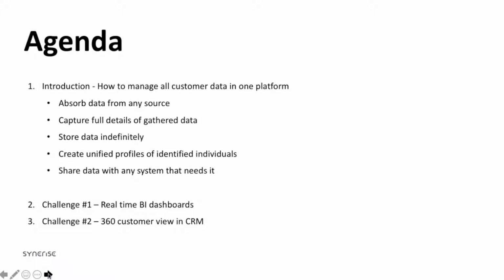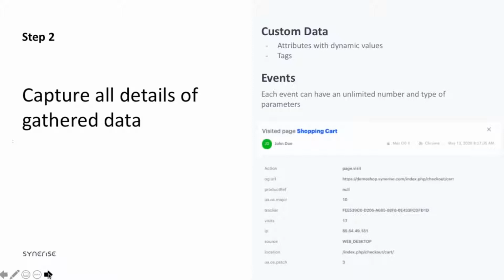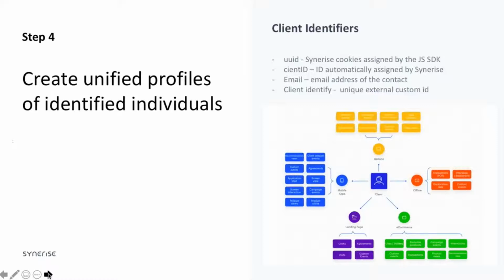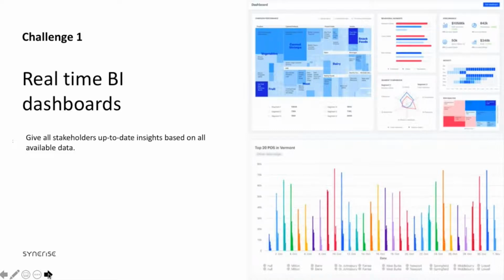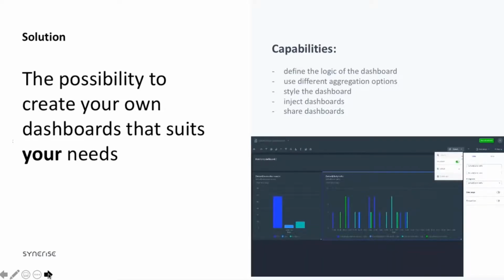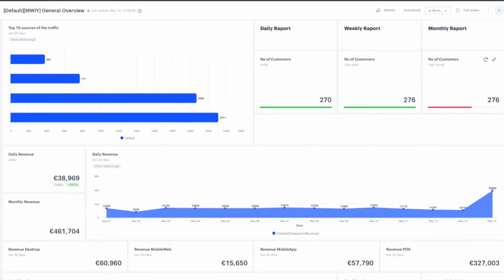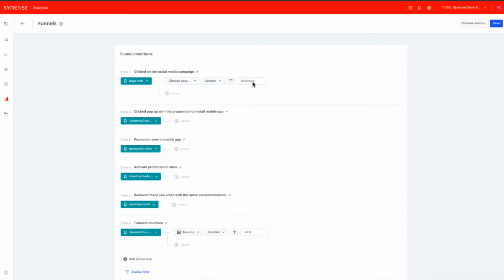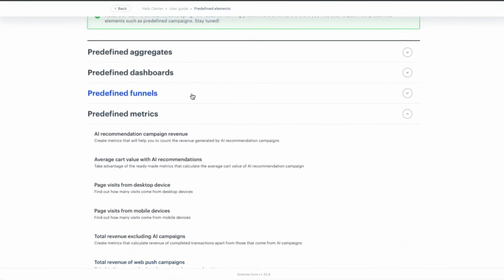Simplifying Analytics Through Dashboards | Synerise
Hosted by: Anastasia Chaykina

Knowledge of how dashboards work is essential to utilizing the full potential of analytics. Here, you’ll learn how to put all useful data in one place, share it with the management board with one click, learn the metrics you can use and leverage real-time data.

Q&A
Question1: Are there any predefined analytics in Synerise or do we have to create them?

Yes, we do provide you with a set of predefined analytics—you can take a look at the descriptions here

Question2: Is there an easy way to change the date range or analyzed segment of users from the level of the created dashboard?

Question3: Did this presentation cover all kind of Synerise analytics or there are other types? If there are other types, could you describe them?

Synerise allows for different a lot of different types of analytics like funnels, segmentations, trends, metrics, histograms, reports, diagrams, aggregates, churn analytics etc. You can find more details in our help: